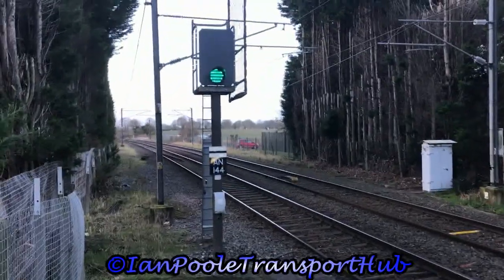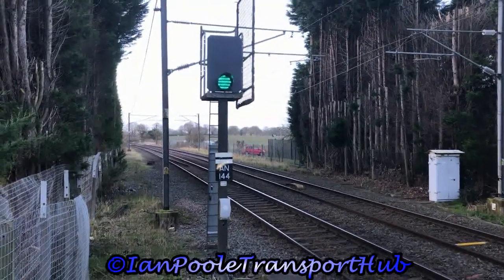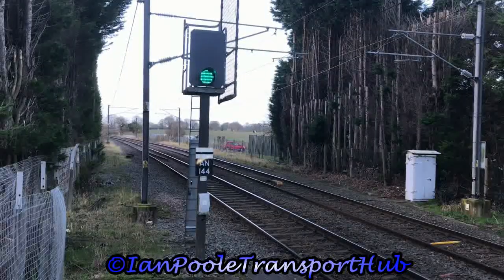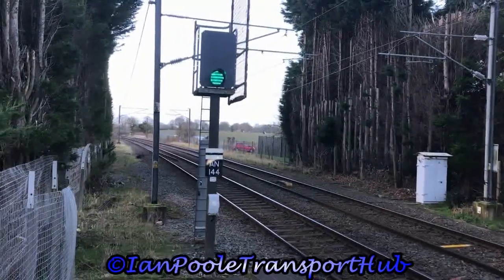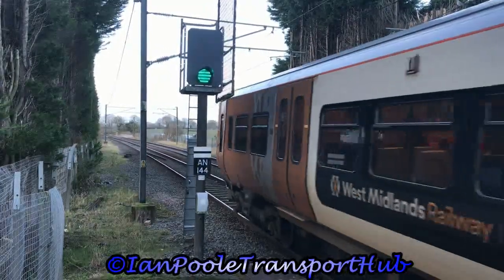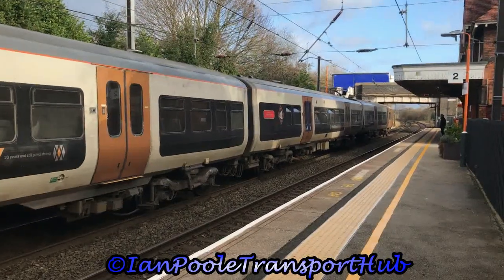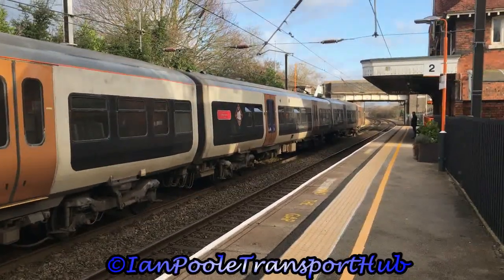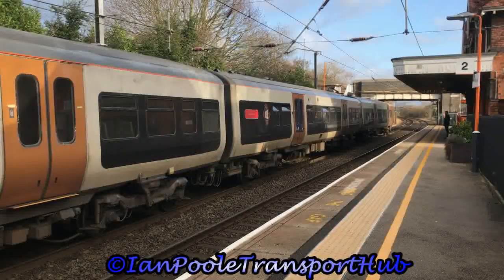CROSS COUNTRY DIVERTS at SHENSTONE railway station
So it is time to get the stations out of the way that we have been putting off for a while and finally, we are going to get around to doing them so let's get everything going with the last stretch of this section of the Cross City Line with Shenstone

Traction in this video is provided by West Midlands Railway as well as diverted Cross Country services

Timestamps

0:00 Intro
0:20 Trains at Shenstone railway station